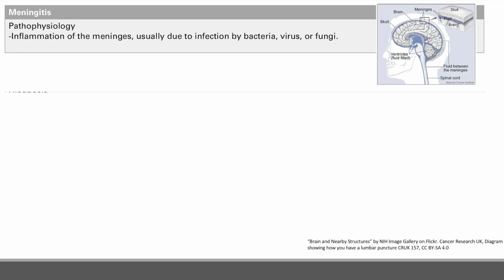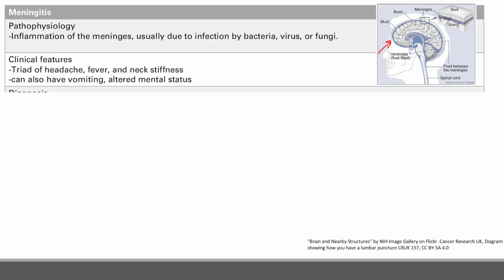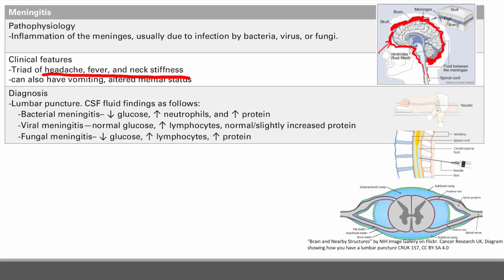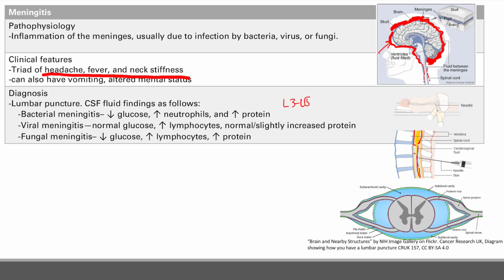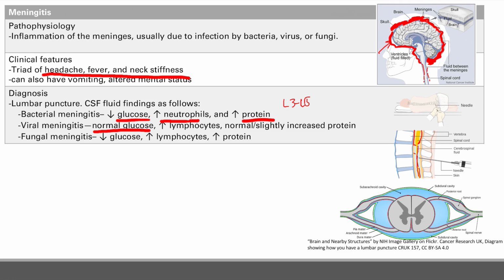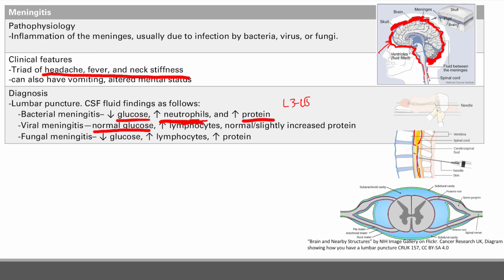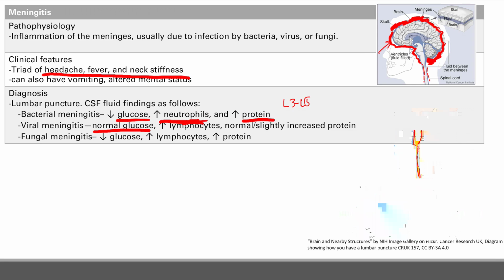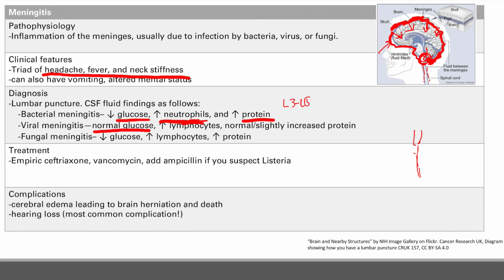Meningitis | Nervous system | Step 1 Simplified